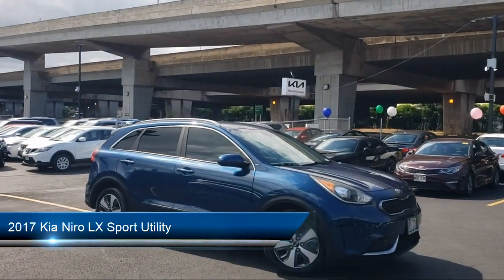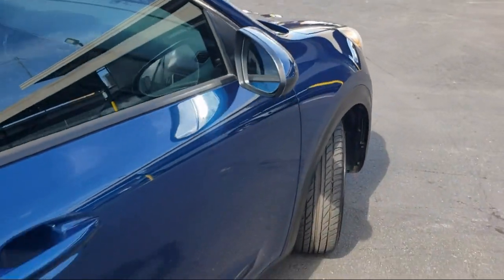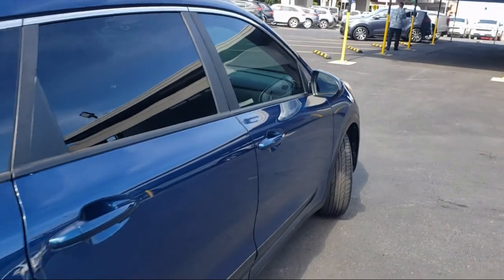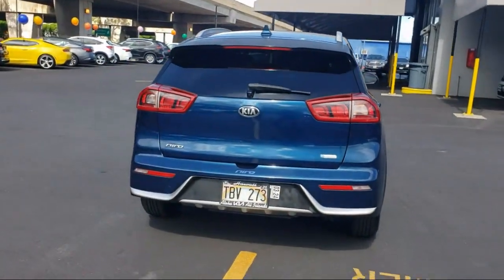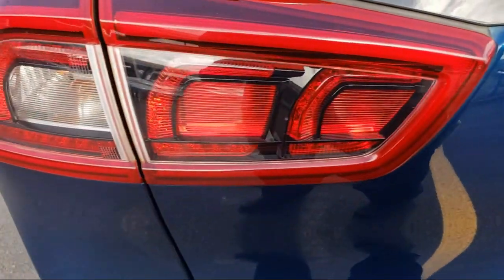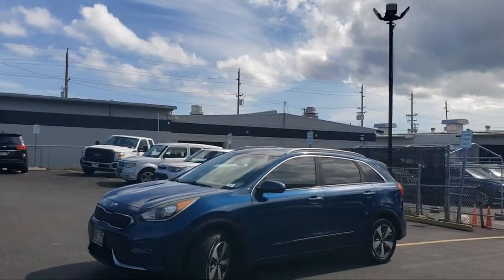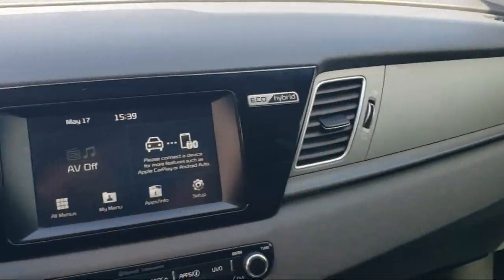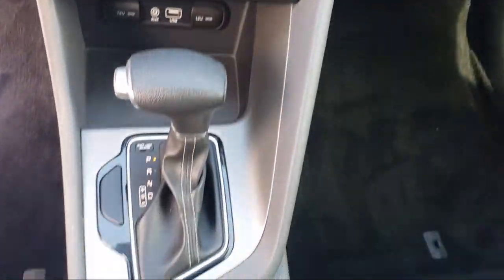2017 Kia Niro LX Sport Utility Ewa Beach Mililani Wahiawa Waipahu Kapolei Waianae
2017 Kia Niro LX Sport Utility Stock Number: 331436A Vin:KNDCB3LC2H5044112.

Aloha Kia Leeward is proudly serving our friends and neighbors in Ewa Beach, Mililani, Wahiawa, Waipahu, Kapolei, and Waianae. or give us a call at for more information about this or any of our other vehicles.
Aloha Kia Leeward
94-081 Farrington Highway